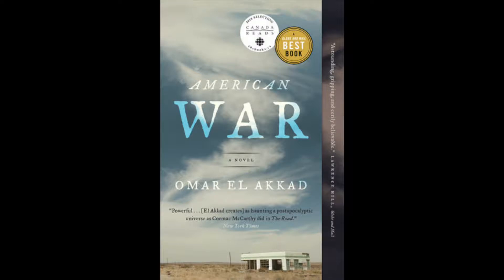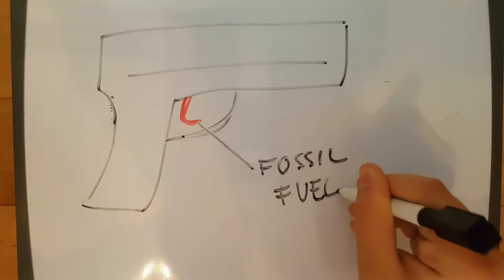Analysis of American War by Omar El Akkad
To all zero of my loyal subscribers, please enjoy my ENG4U-10 ISP Multimedia Project! The emotional toll of this project was too high.